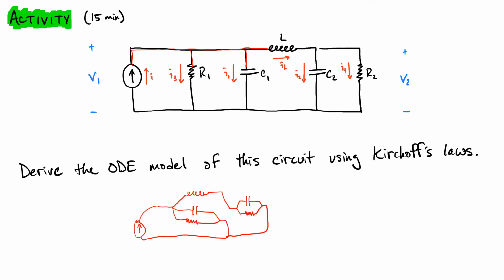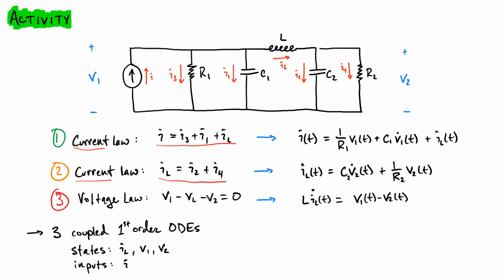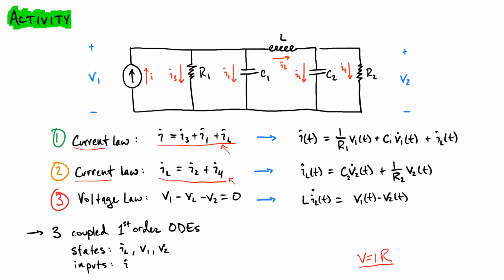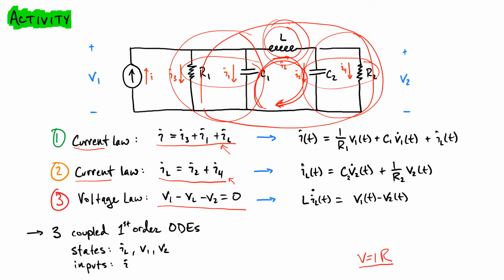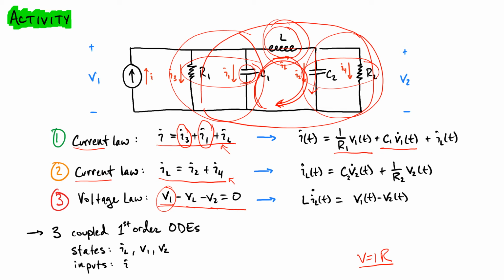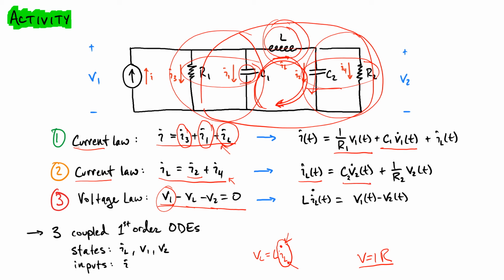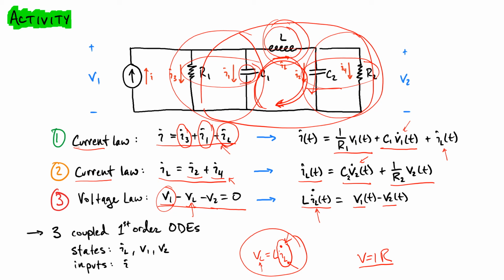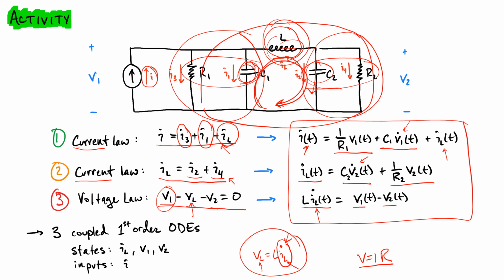Class 02 ODE Modeling: [Activity] Circuit 1 *